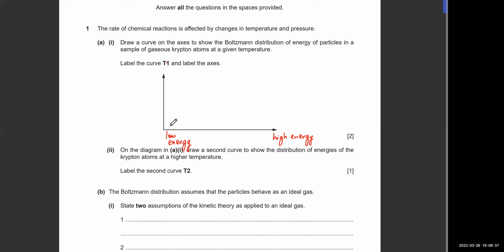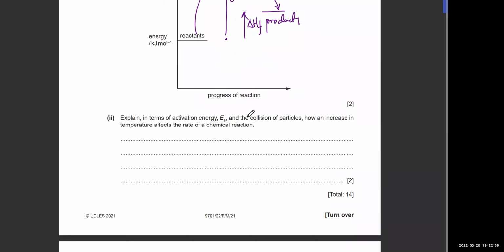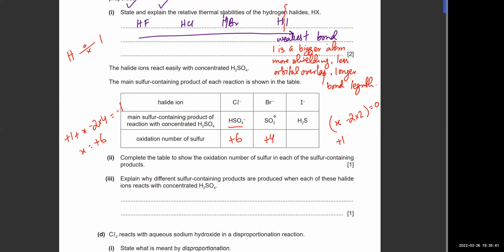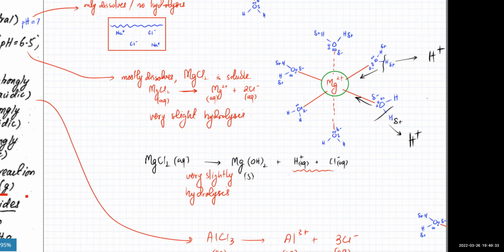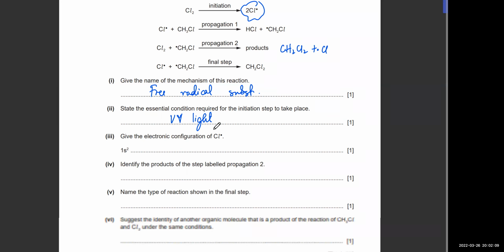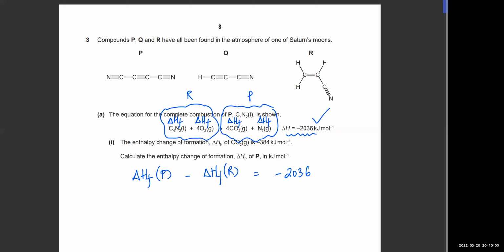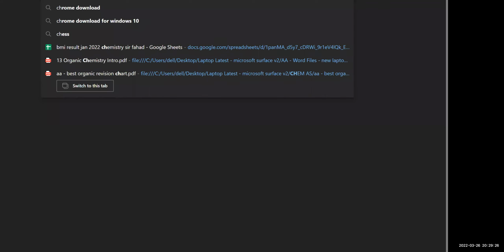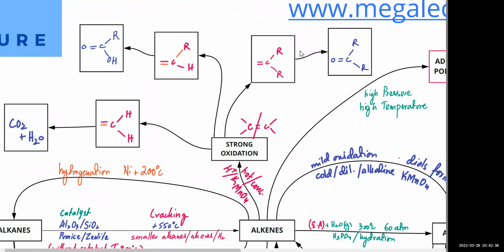26 March 2022 - AS Chemistry - Reaction Kinetics - Past Papers Solved - Past Paper Questions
26 March 2022 - AS Chemistry - Reaction Kinetics - Past Papers Solved - Past Paper Questions